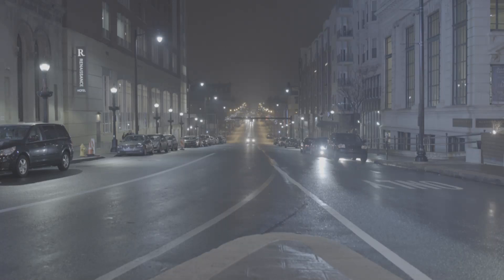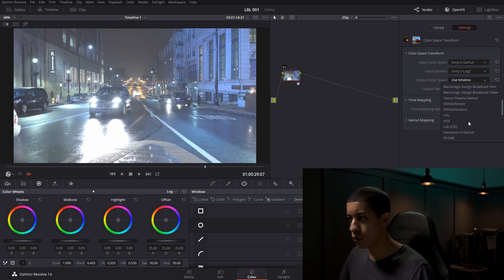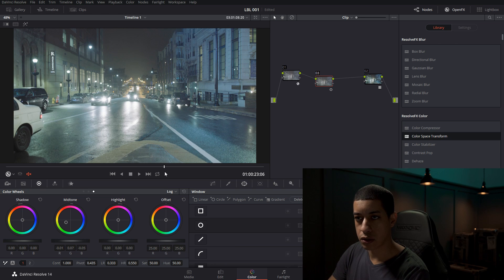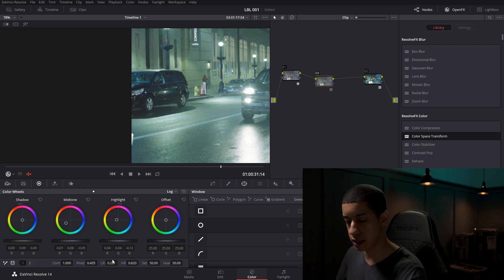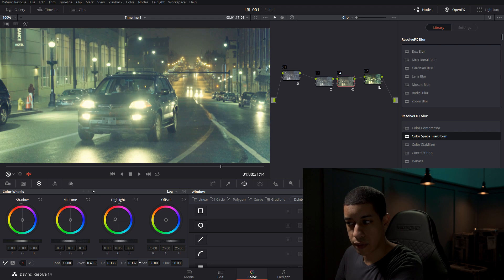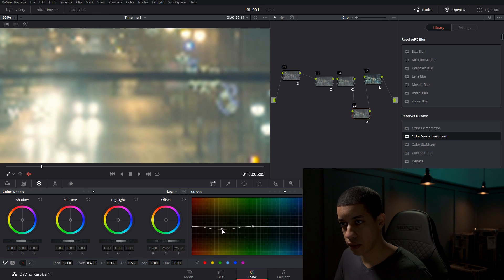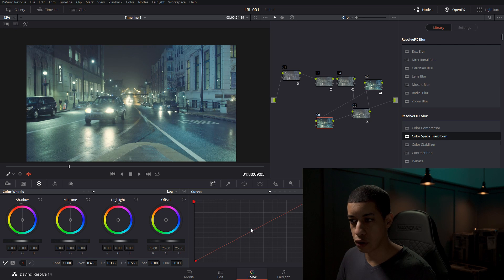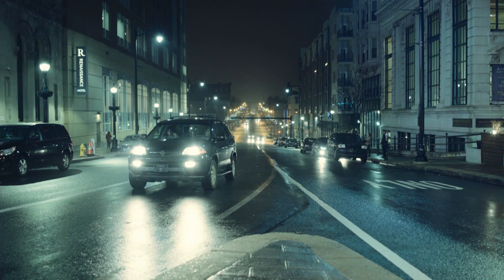Fight Club Color Grade SLog3 in DaVinci Resolve - LBAL 001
I recreate my own version of the Fight Club color grade in davinci resolve.